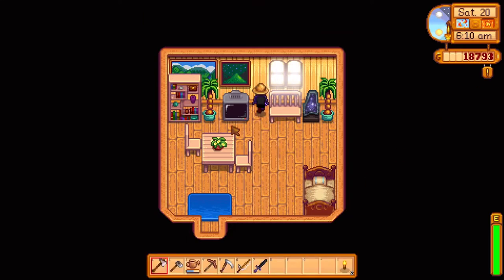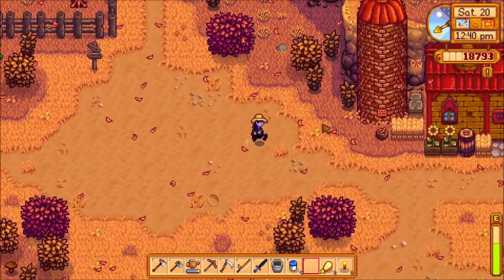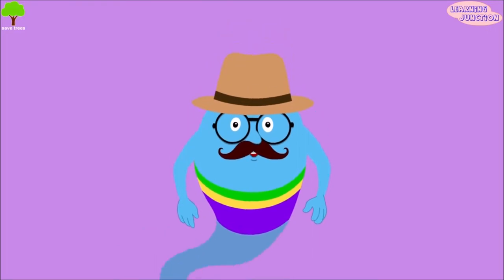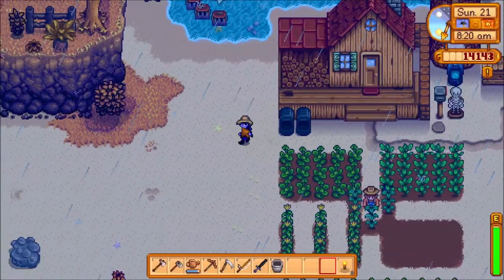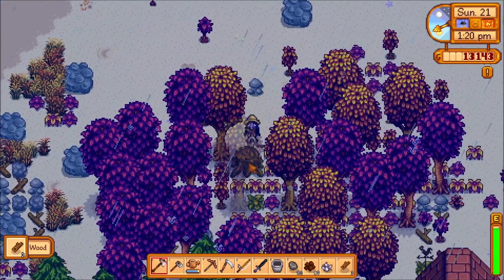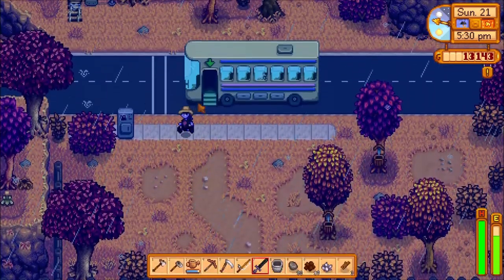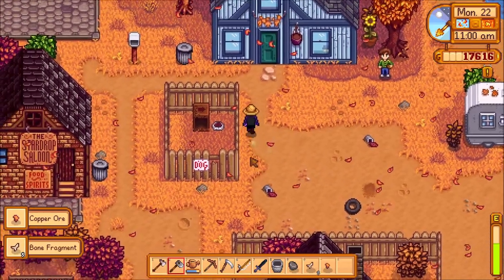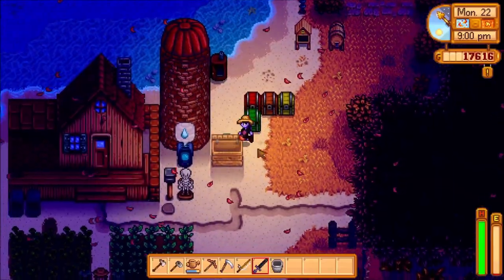Goldfish Brain (Stardew Valley Beach Farm #26)